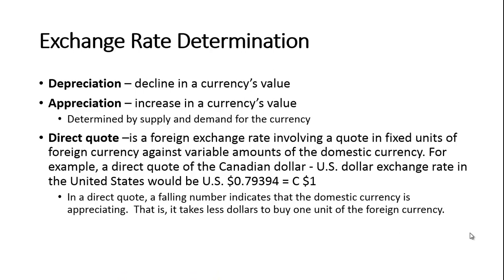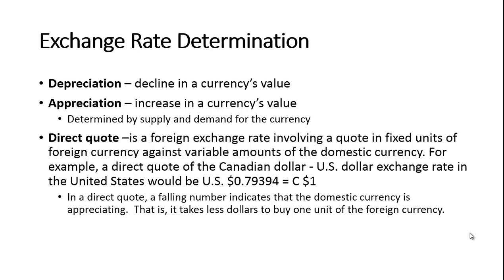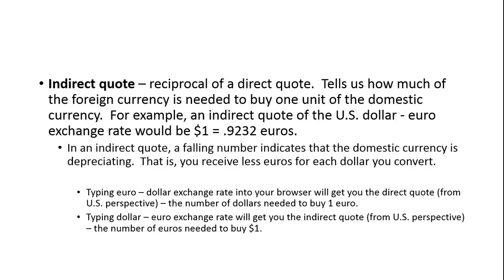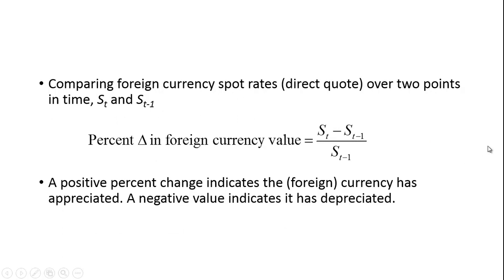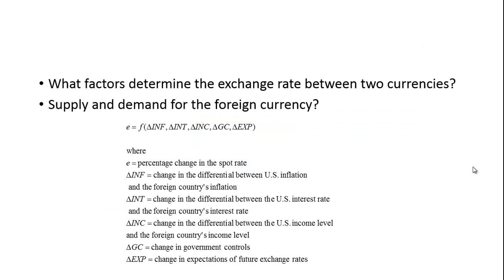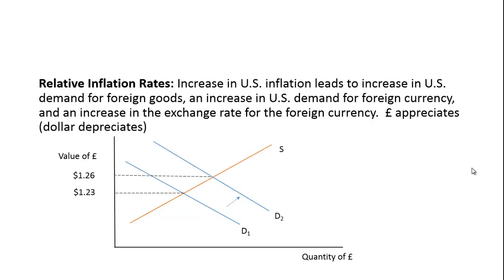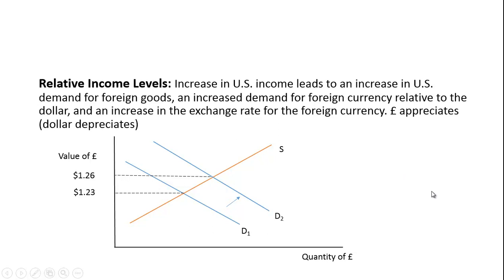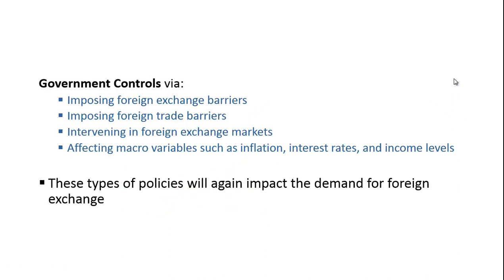Exchange Rate Determination